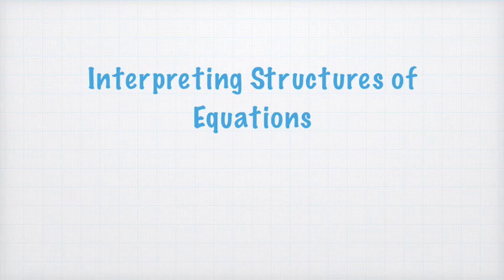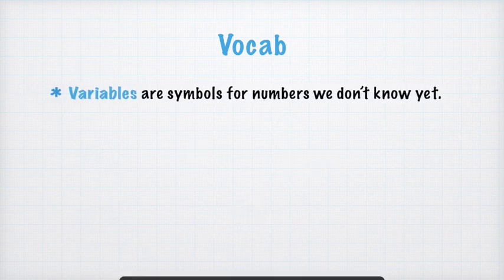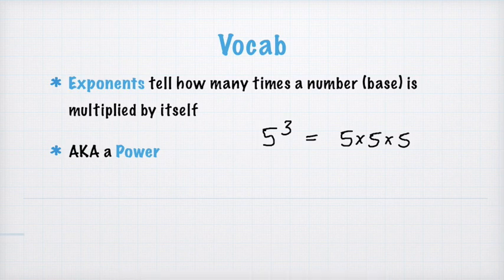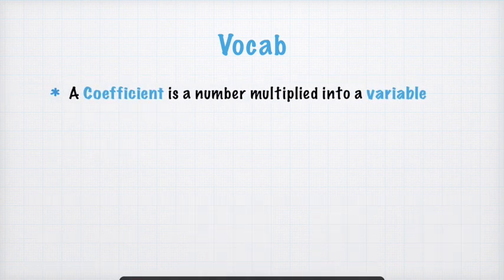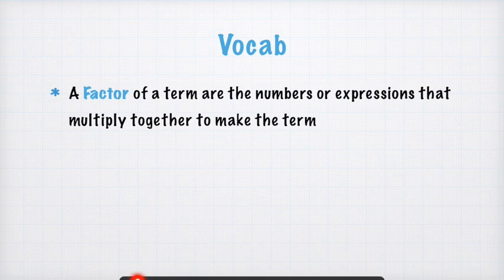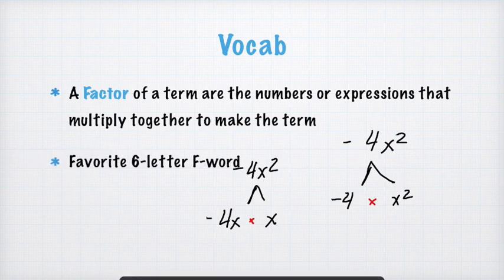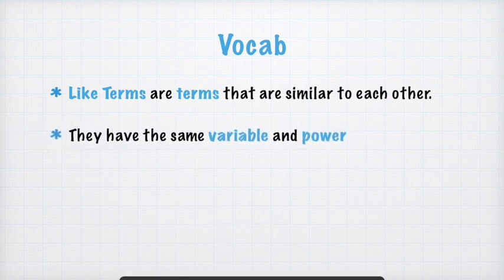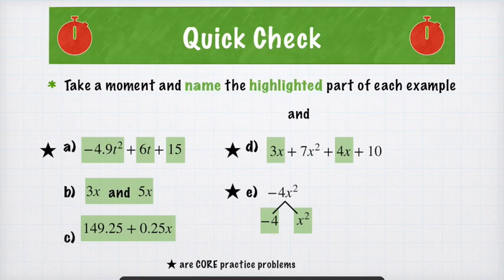Math 1 Lesson 1.1 | Interpreting Structures of Equations -- Part 1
Math 2 Lesson 1.1 | Interpreting Structures of Equations -- Part 1

This video introduces key vocabulary that will be used during the rest of the year.